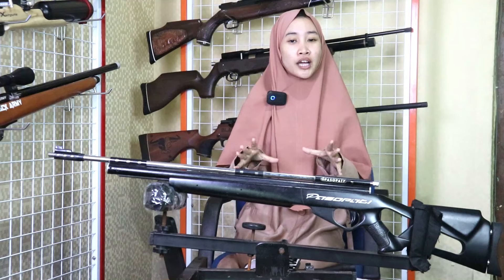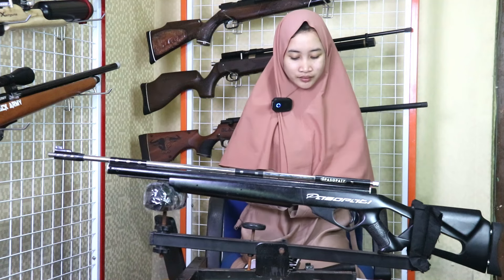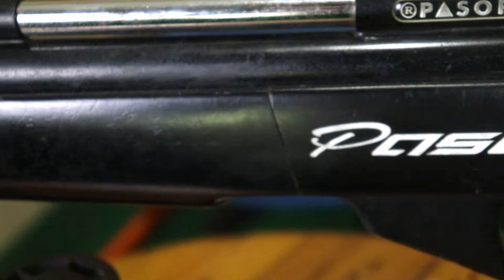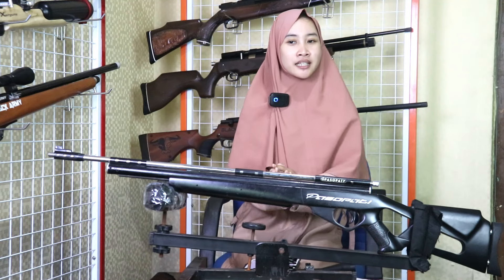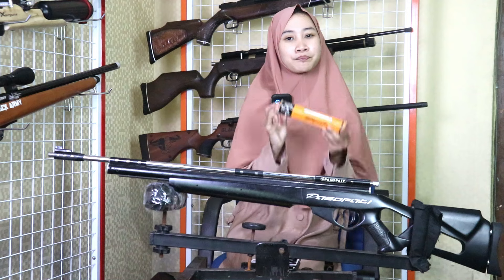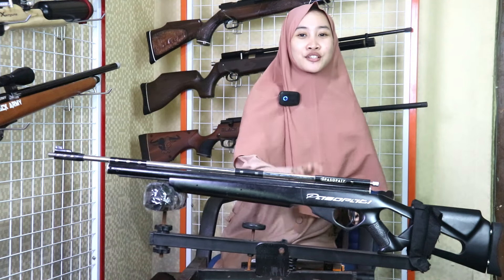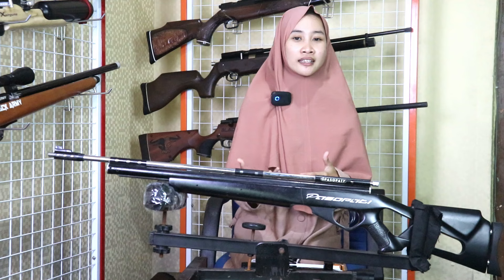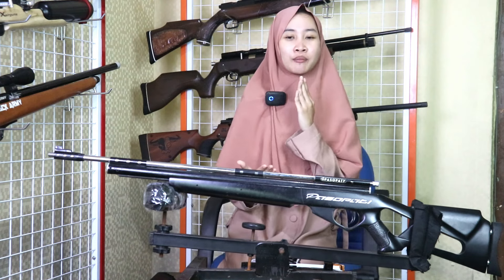Harga Fullset Senapan Angin Sharp Pasopati Uklik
HALO SOBAT BEDILERS !!

GSA Sport Indonesia adalah channel yang membahas segala hal tentang berbagai senapan angin mulai dari senapan angin gejluk, senapan angin pcp, senapan angin sharp, teleskop senapan angin, mimis senapan angin dan berbagai aksesoris pendukung lainnya.

Di Channel ini kami juga memberikan video uji test akurasi dan test power FPS dari berbagai jenis dan merk senapan angin.

Selain itu channel ini juga menyediakan senapan angin yang anda ingin koleksi atau miliki. GSA Sport Indonesia adalah toko senapan angin yang berlokasi di Pare Kediri Jawa Timur. Anda bisa menemukan alamat kami di Google Bisnis dengan mengetik GSA Sport Indonesia di Google.

Di video kali ini kami berkesempatan untuk REVIEW SENAPAN ANGIN SHARP RIVER AK POPOR LIPAT
Sobat bedilers penasaran? Simak terus video ini sampai selesai!

SOBAT BEDILERS INGIN BELI SENAPAN INI? HUBUNGI CUSTOMERS SERVICE DI BAWAH INI

- SEMOGA BERMANFAAT -

Distributor Terbaik Di Indonesia "GSA SPORT INDONESIA", Melayani Pemesanan senapan angin Sharp, Gejluk, dan PCP dengan kualitas terbaik dan bergaransi. Jaminan ORI 100%
Info lebih lanjut hubungi kami di  :

WHATSAPP CUSTOMER SEVICE (CS)  KAMI DI LINK BERIKUT INI

Buat kalian yang mau tanya tanya seputar senapan angin satu ini, bisa langsung comment dibawah. Atau jika kalian mau request selanjutnya GSA SPORT INDONESIA mau bikin video apalagi, Bisa Tulis dikolom komentar.